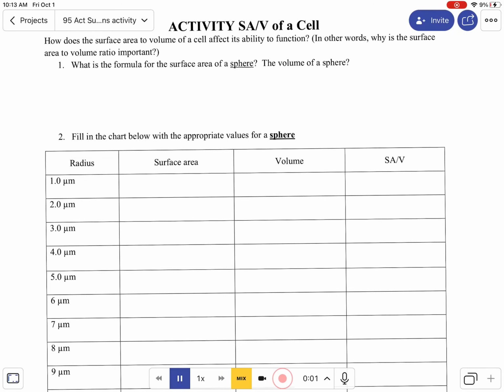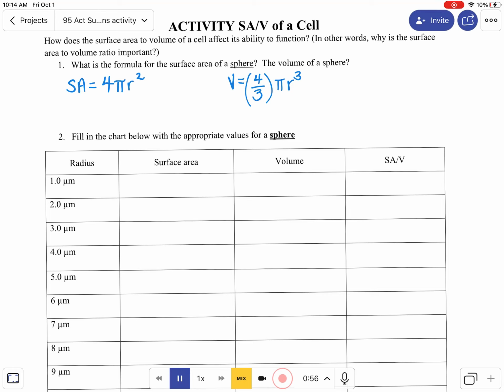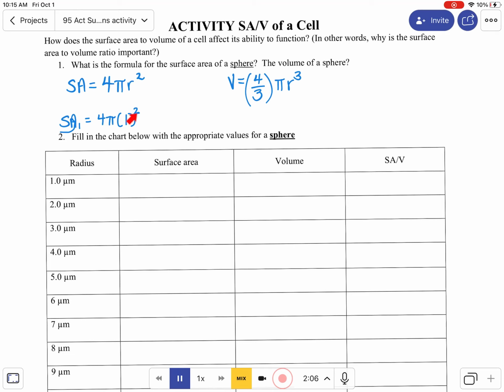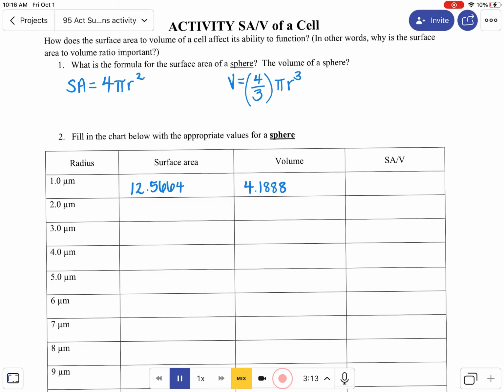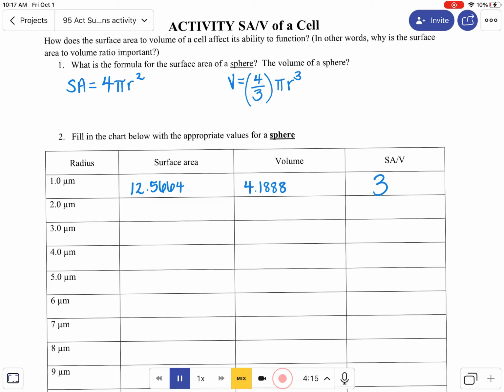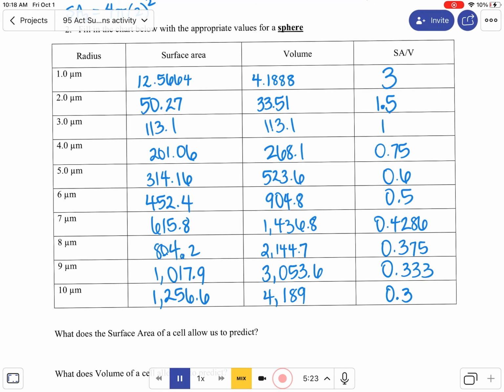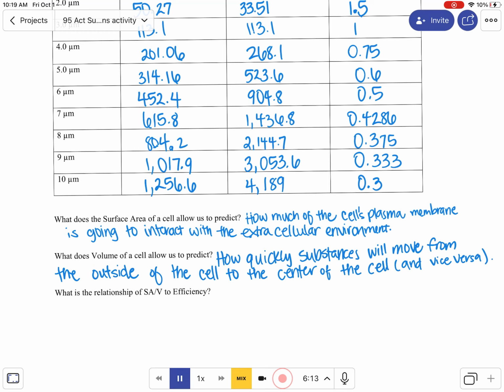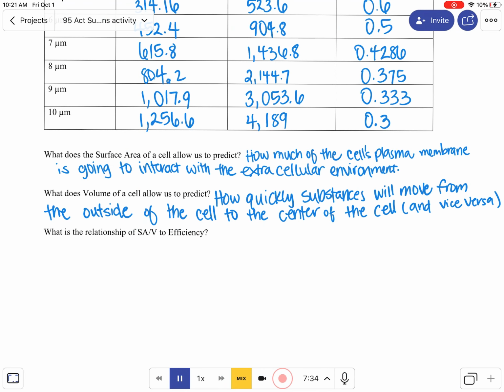Activity SA/V of a Cell